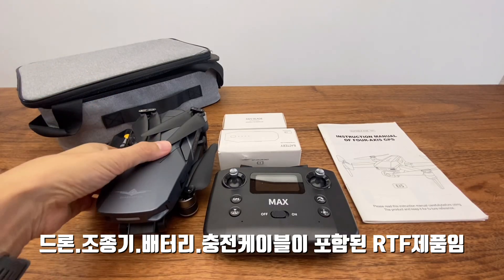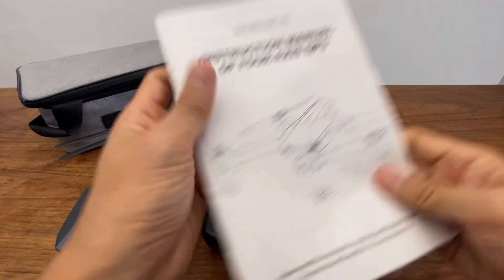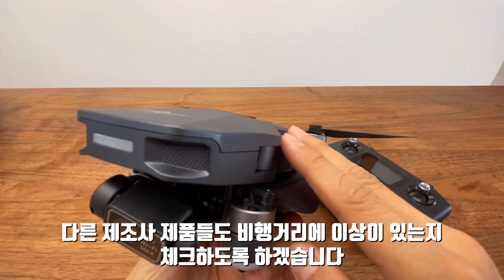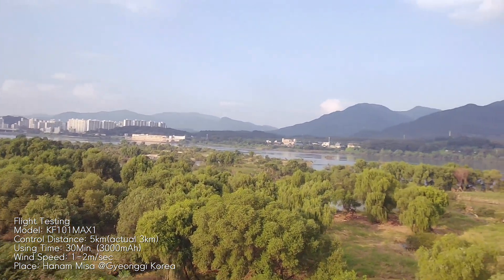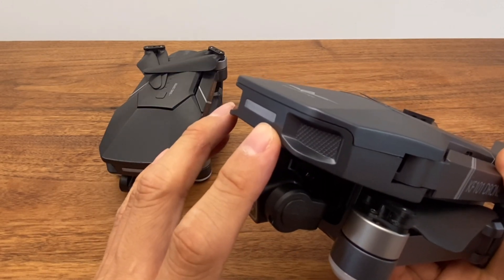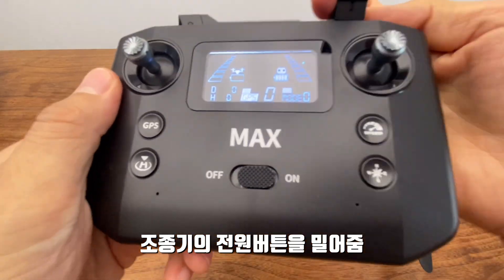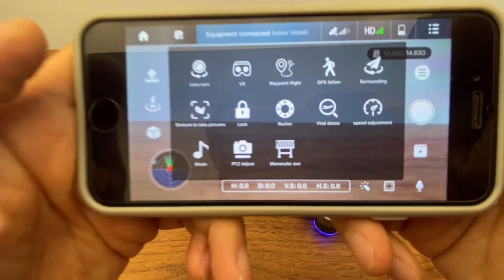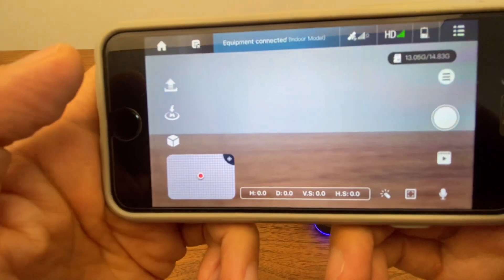[입문1대장] “20만원대 입문용 촬영 드론?그냥 이거사세요” | 4K,3축짐벌,GPS,EIS,소니이미지센서/(신형) KF101 MAX1 | Drone | 22년9월기준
-(2022년 9월기준) 입문용 드론중에서는 가장 뛰어난 성능을 보여주는 KF101의 신형모델 KF101Max1입니다.
- 타 입문급 드론과는 달리 1/2.33" 소니 175 이미지 센서가 탑재되었습니다.
- 경제적인 가격으로, 드론에 처음 입문하시는분들께 적합한 드론이라고 생각합니다.
- (단! 제조사에서 최대 비행거리를 5km라고 적시하고 있는데, 앱상에 표시되는 비행거리를 조작하는것을 확인했습니다. 비행거리는 3km정도이며 이전 모델인 KF101Max와는 배터리용량만 다름을 확인했습니다. 알리등에 장애물센서도 있다고 표기하는데 잘못된 표기입니다)